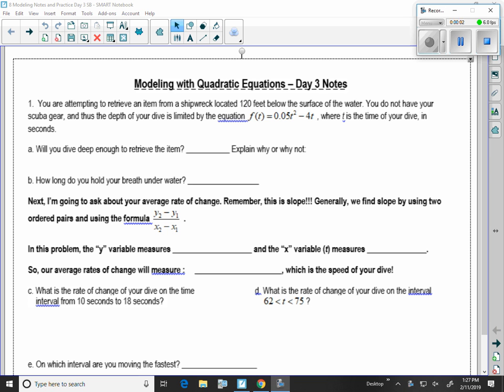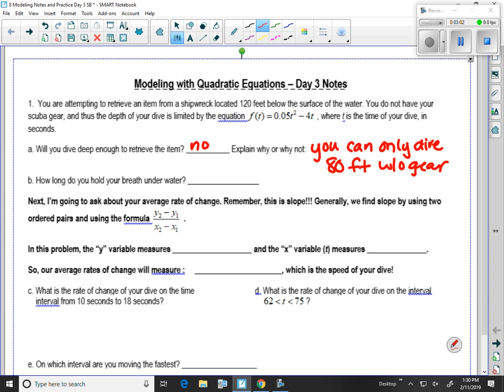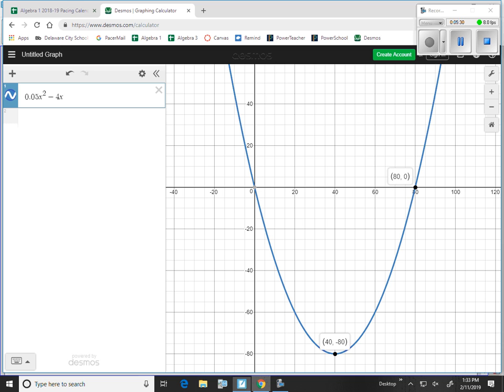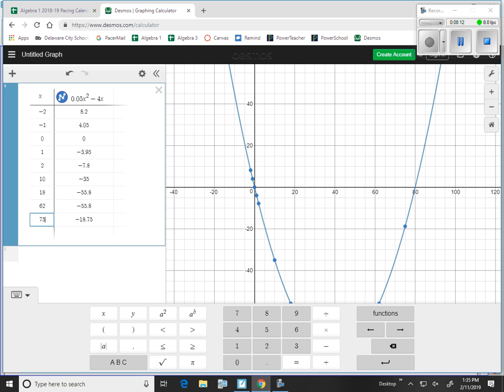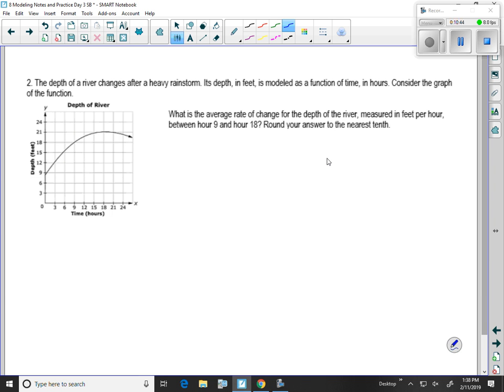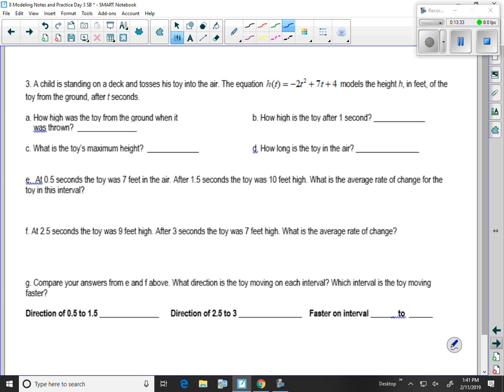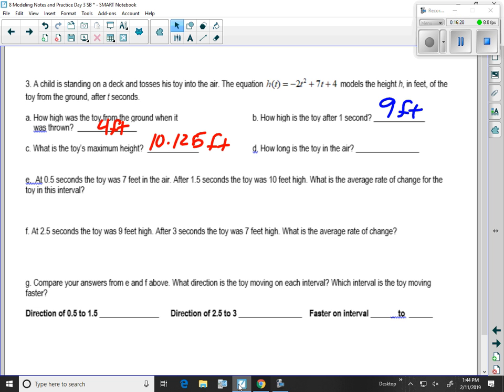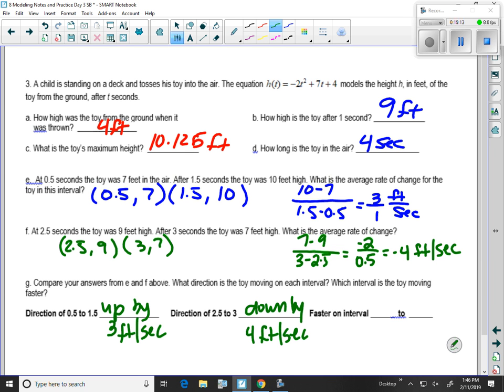Quadratic Modeling Day 3